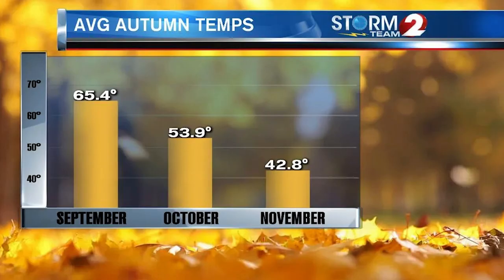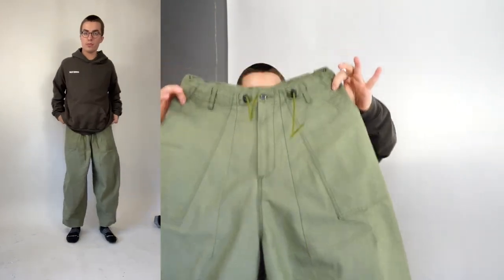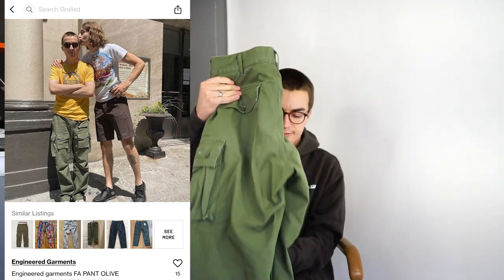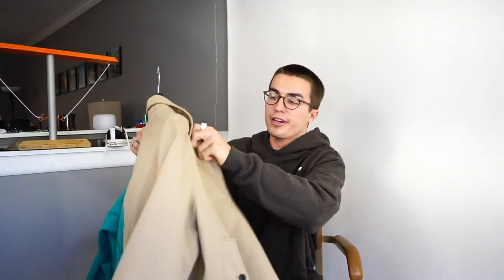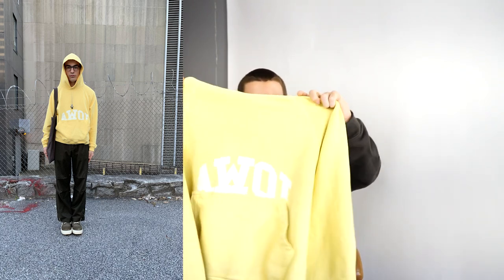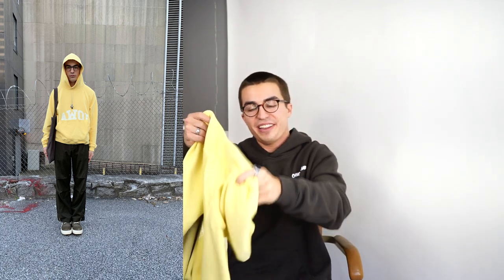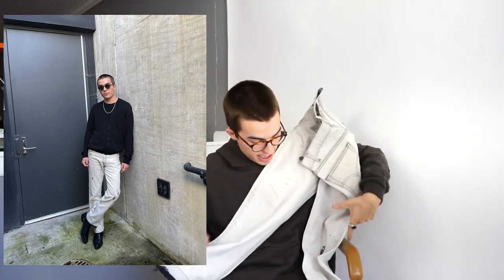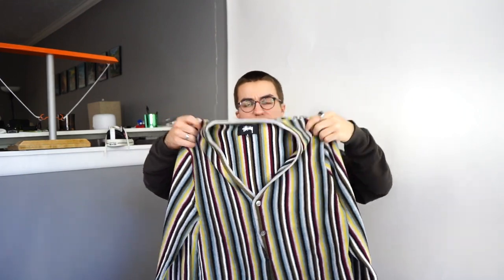My 5 Fall Fashion Essentials!!!